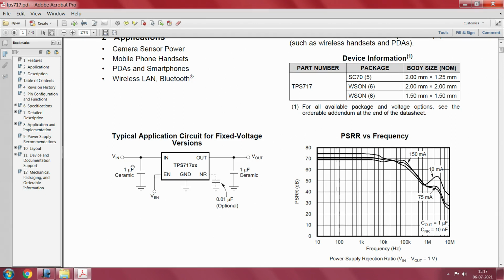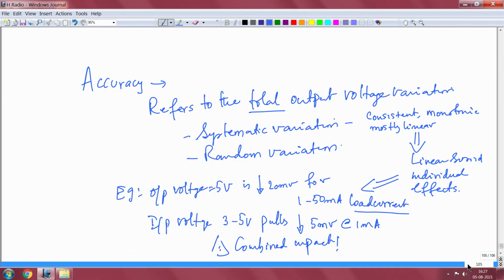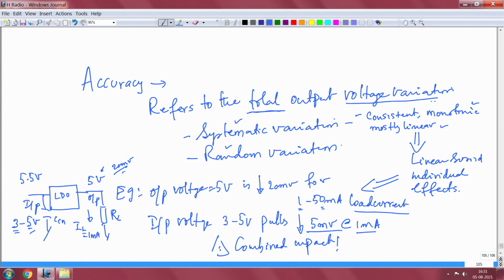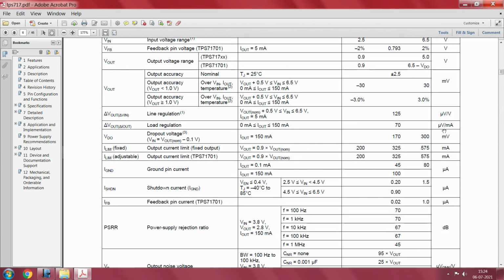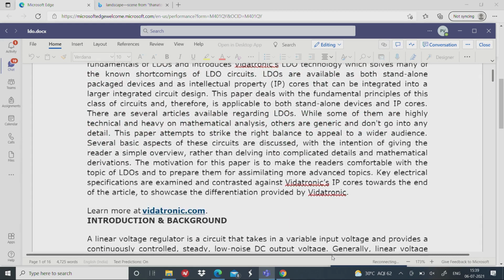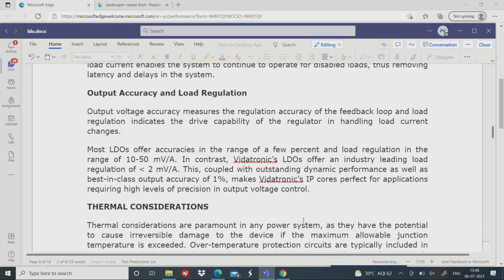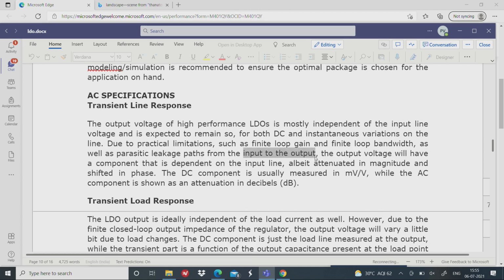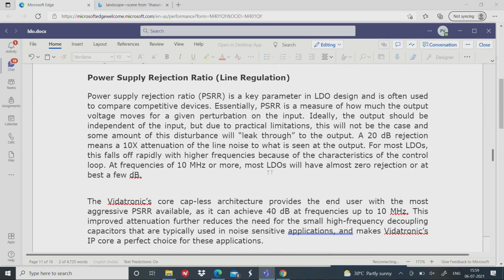Lec 21 LDO – 02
Systematic Variation, Random Variation,  UVLO